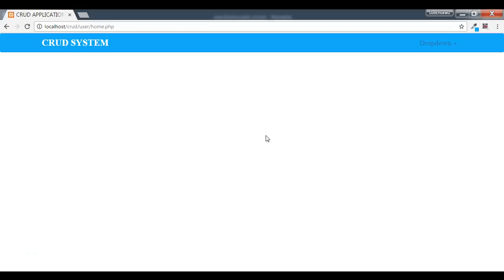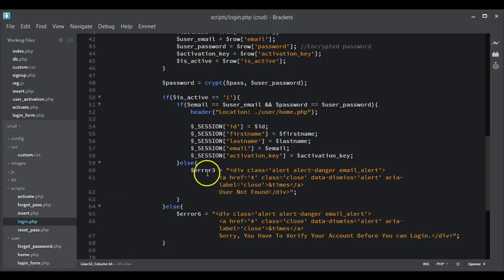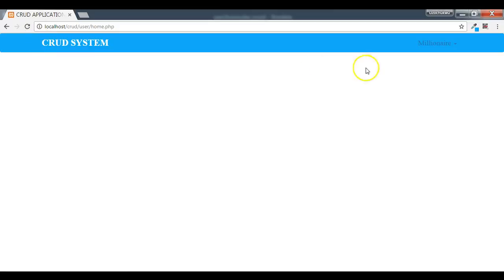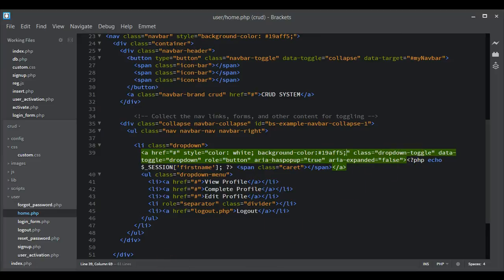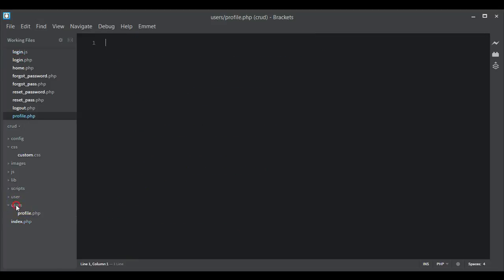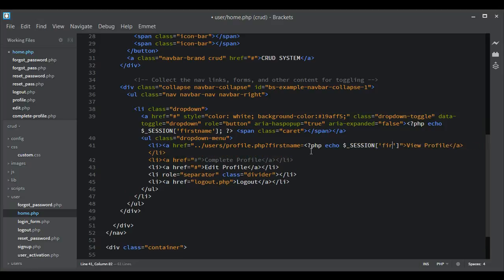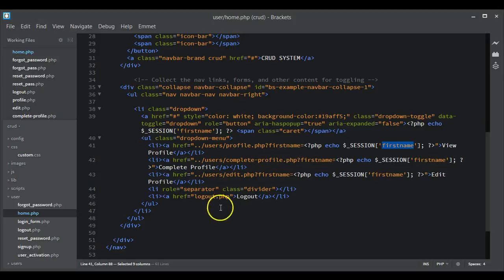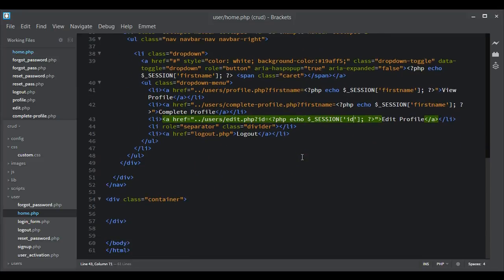992114 055 Creating Files To Create, Display and Update User s Data